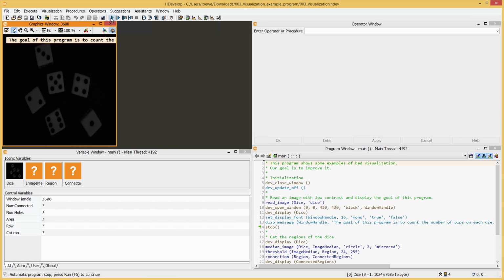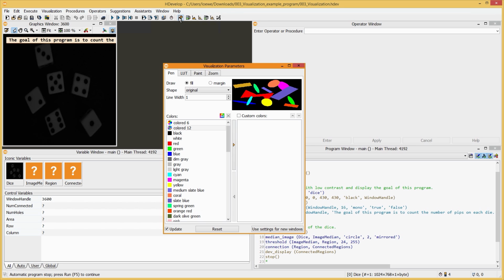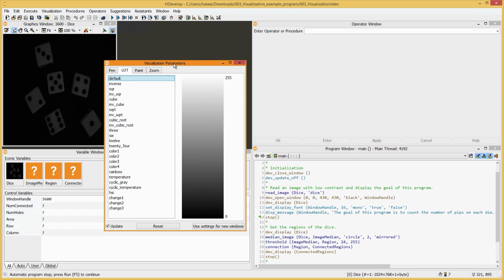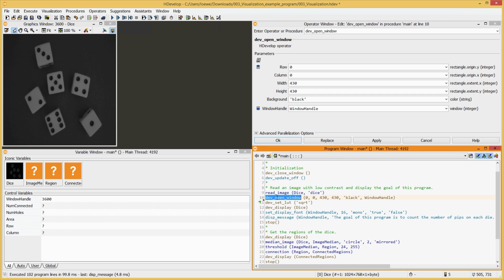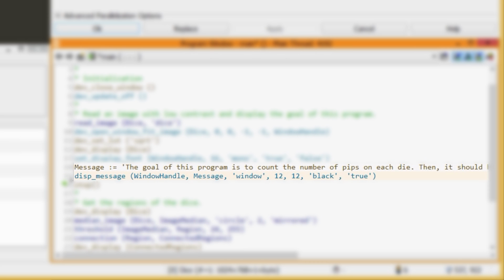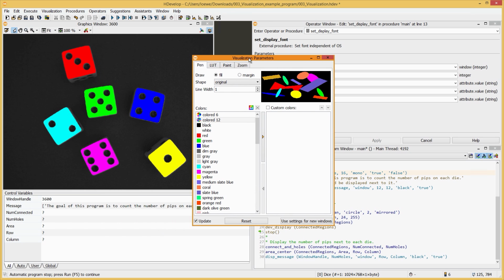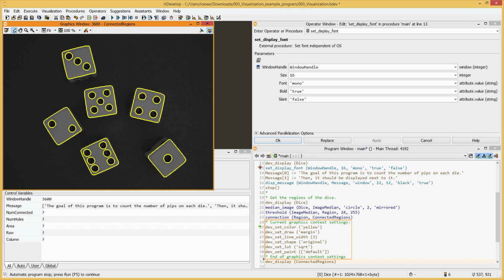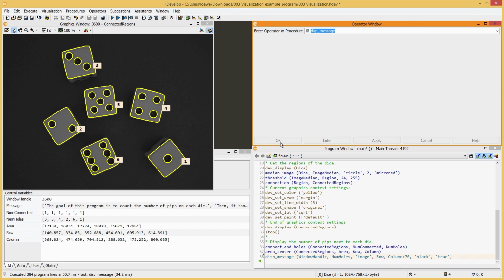HDevelop Tutorial 03: Visualization – MVTec HALCON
There are many ways to improve the visualization of your HDevelop programs. In this tutorial, you will learn about look-up tables, how to format you messages, and more.

Content
0:14 A bad example
0:56 Look-up tables
1:35 “Record Interactions”
2:24 A Graphics window that adapts its aspect ratio
2:58 Formatting your messages I
3:45 Colors, fill and margin
4:16 “Insert Code”
4:49 Formatting your messages II

In this video, HALCON 12.0.1 is used.
To get further information, take a look at the extensive HDevelop documentation. A good start is the Quick Guide